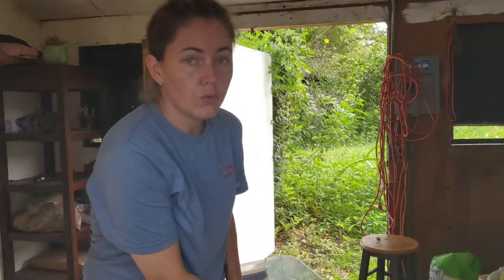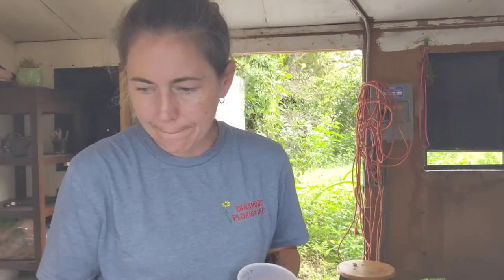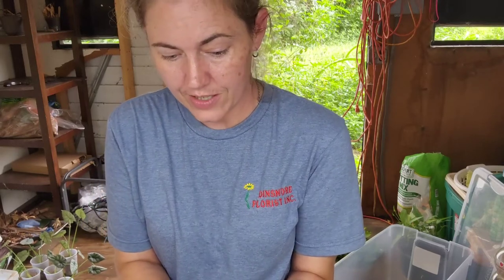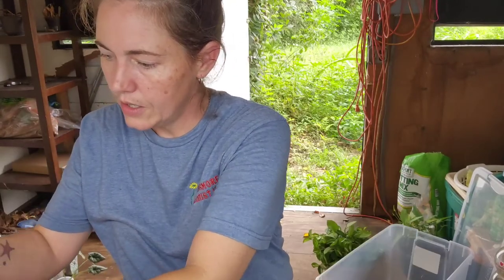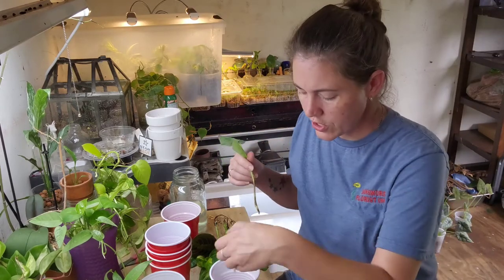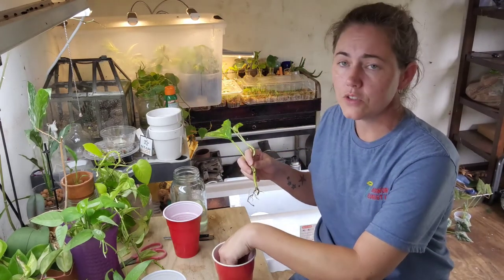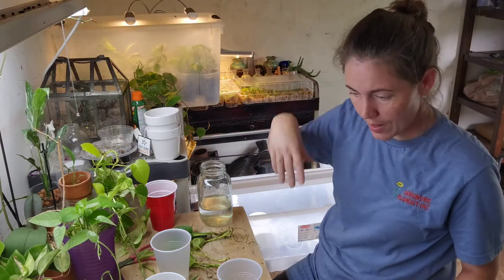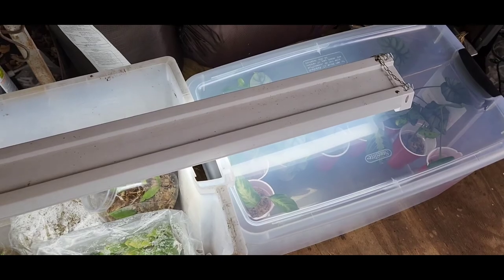I'm just being real | Super chatty repot & prop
I've been told I share T.M.I but I'm just being real with you guys.